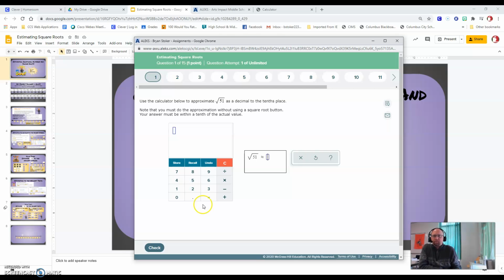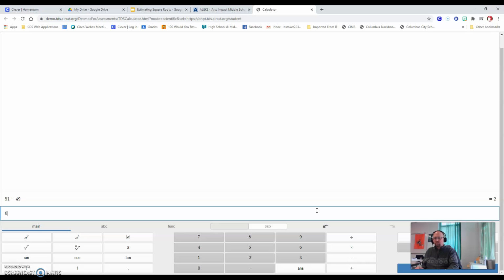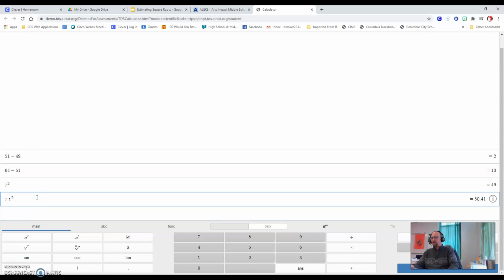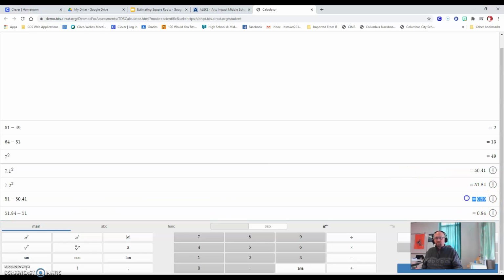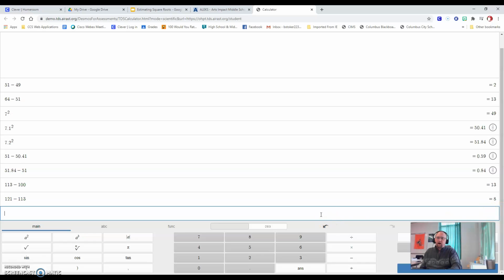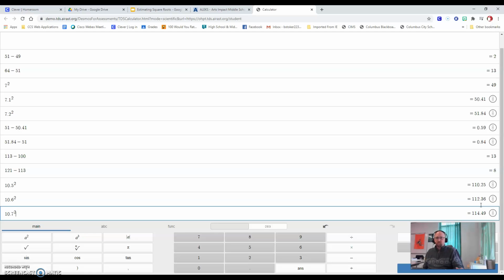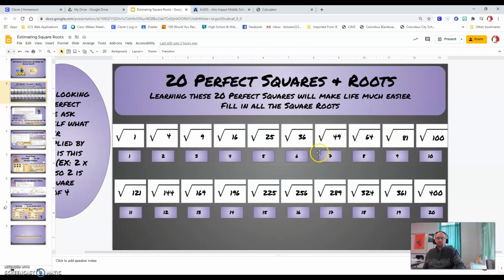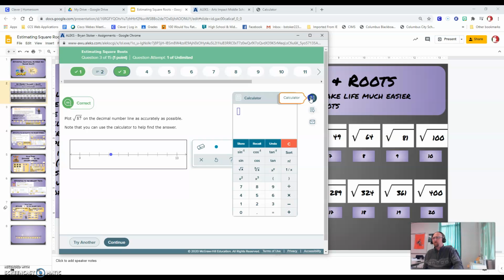ALEKS Estimating Square Roots